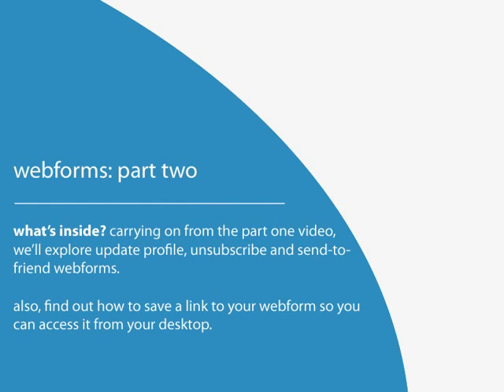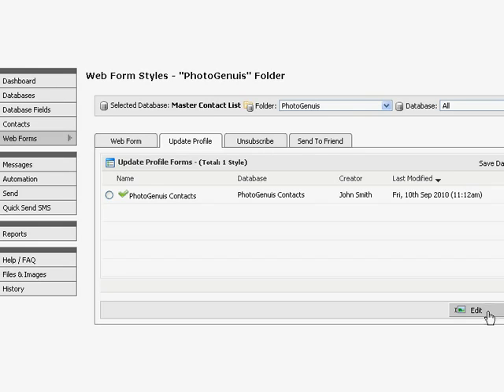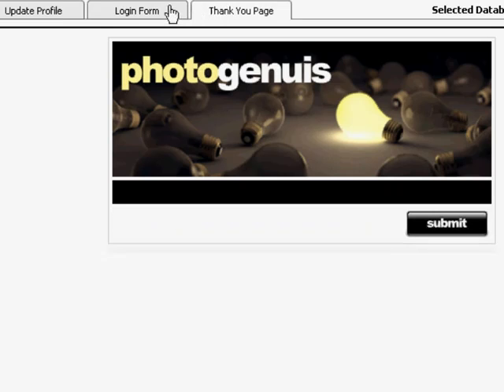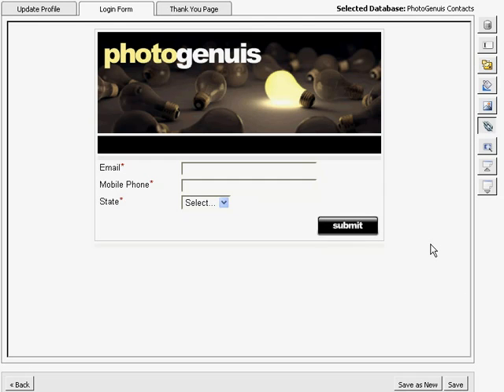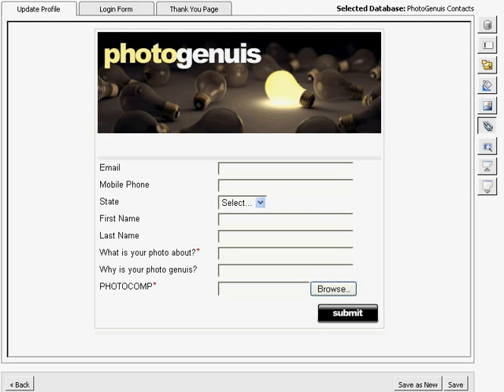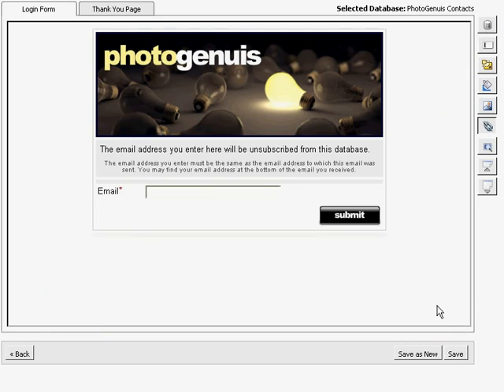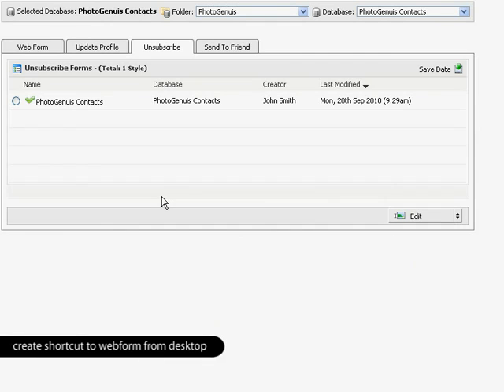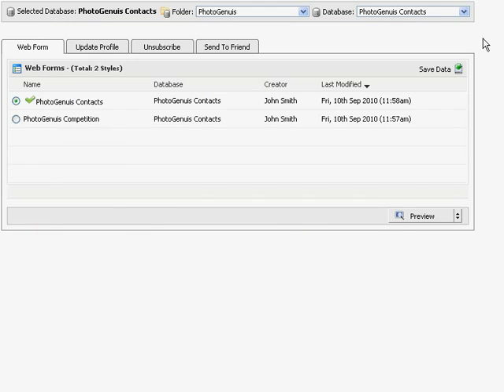Webforms Part Two